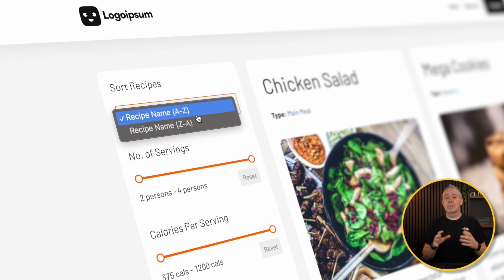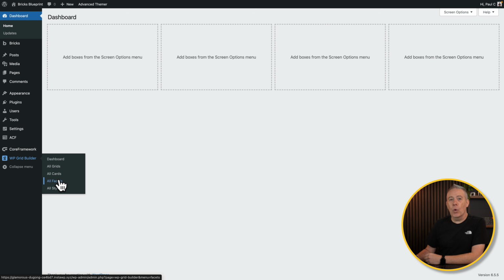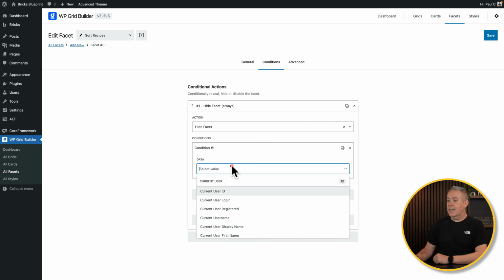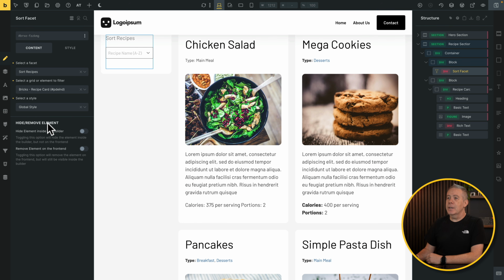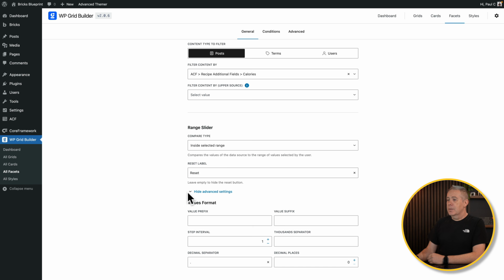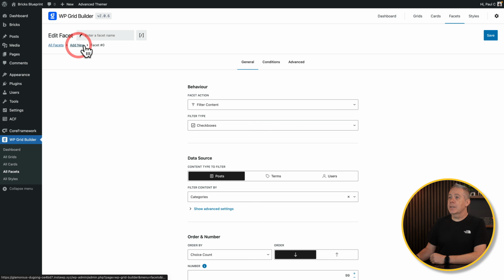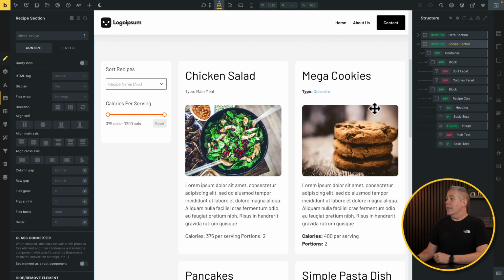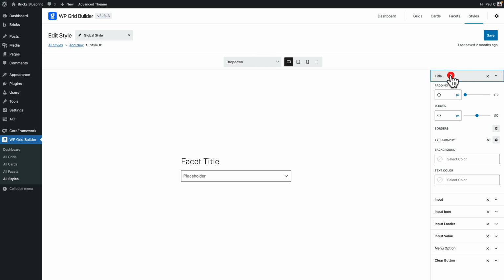Master WordPress Filtering with GridBuilder WP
In this video, we explore how to create advanced sorting and filtering options for your WordPress website using GridBuilder WP.

This tutorial demonstrates how to set up facets, powerful tools that help users quickly find the content they're looking for.

We'll walk through a practical example of a recipe blog, showcasing how to sort recipes alphabetically, filter by calories, servings, and recipe types using advanced custom fields and categories.

We'll also explore the GridBuilder WP interface, setting up facets and integrating them with page builders like Bricks Builder.

Additionally, we'll touch on the new styling features in GridBuilder WP version 2, allowing for consistent design across your site.

Whether you're using Gutenberg, Elementor, or shortcodes, this video provides a comprehensive guide to enhancing your WordPress site's user experience with advanced filtering and sorting capabilities.